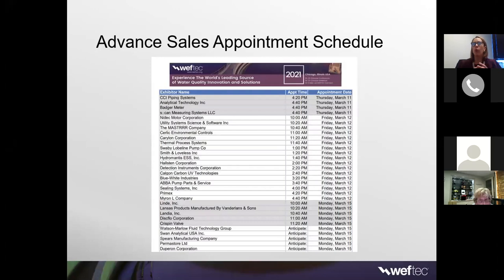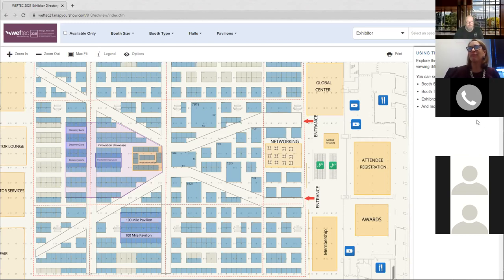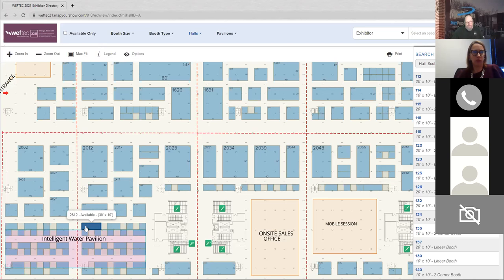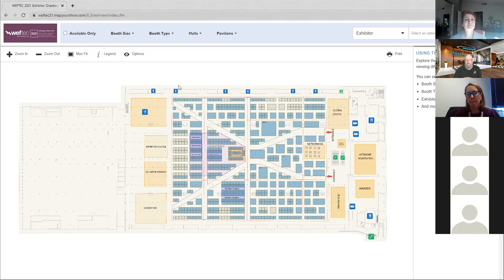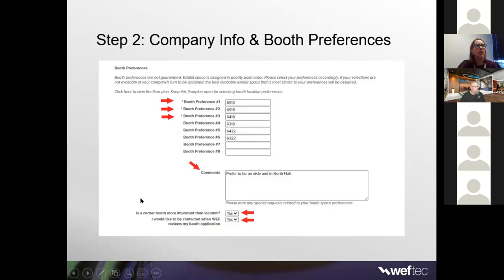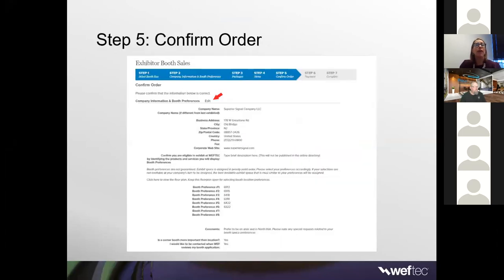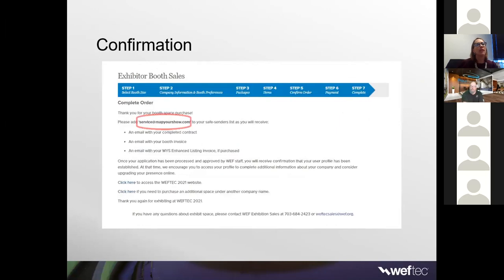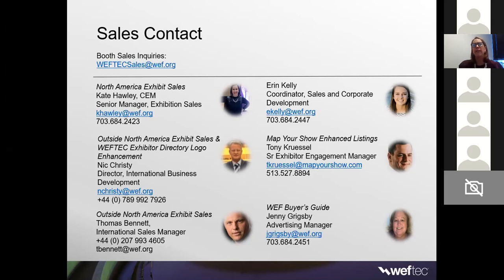WEFTEC 2021 Floor Plan Exhibit Reservation Overview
This is a recording of the webinar held on February 24, 2021 where the WEFTEC 2021 floor plan, booth appointment schedule and booth application topics were reviewed followed by a Q&A.